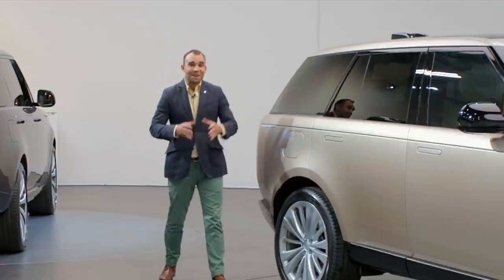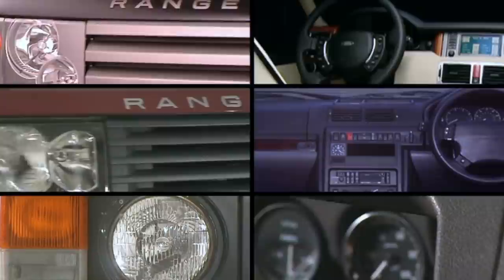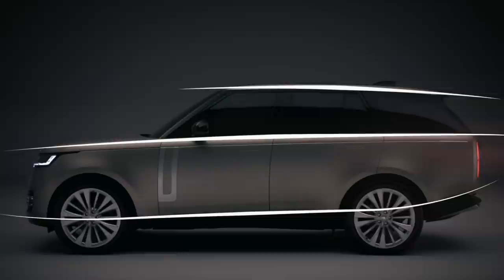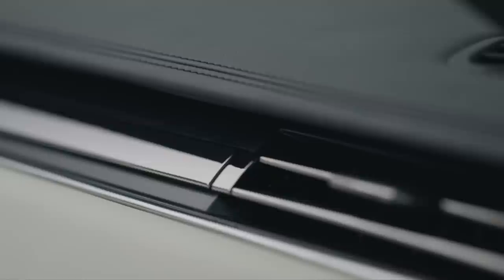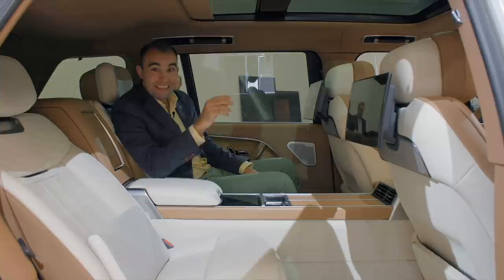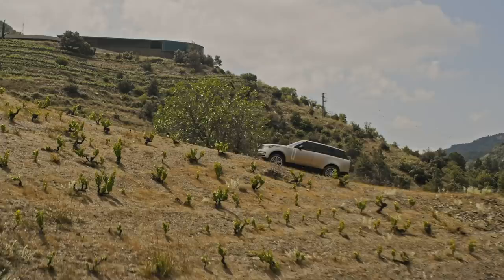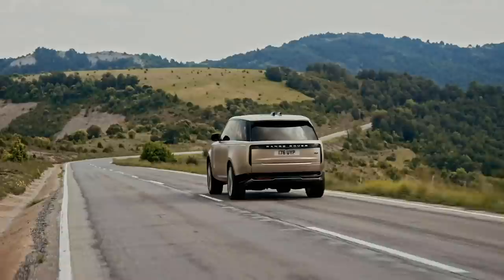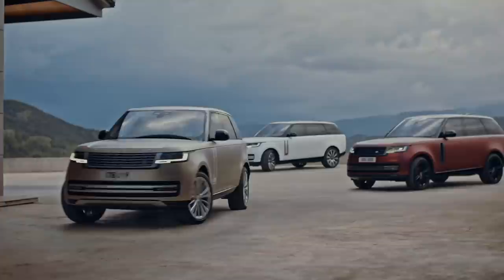New Range Rover preview – Everything you need to know | batchreviews (James Batchelor)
The Range Rover and it's not an exaggeration to say it's an icon – it was born on the farm but now it's all about tiaras, diamonds, and heads of states. Where the Range Rover has been all others have followed but in recent years its position as arguably the best car in the world has been under threat, what with Bentley arriving with the Bentayga, Rolls-Royce with its Cullinan and of course the constant headache of the S-Class Mercedes-Benz. What Land Rover needed to do was to reassert the Range Rover's pomp and attitude.

This is the result. Amazingly it's only the fifth new Range Rover since the original launched back in 1970 and it's completely new - new body, new interior, new platform and some new engines.

Let me show you around the new Range Rover.

Thanks to Brad Lawson – THIS IS ITCH – for the video work

00:00 - Intro
01:42 - Exterior
02:47 - Interior
03:52 - Seven-seater
04:24 - Range Rover SV
05:16 - Off-road
06:05 - Electric Range Rover
06:36 - Engines

Music used is video

Arrival Of The Queen Of Sheba - Handel
Aura Classica
Music Vine

Launch Procedure
Anuch
Music Vine

Clocks
Adi Goldstein
Music Vine